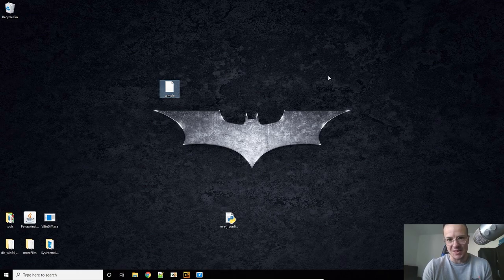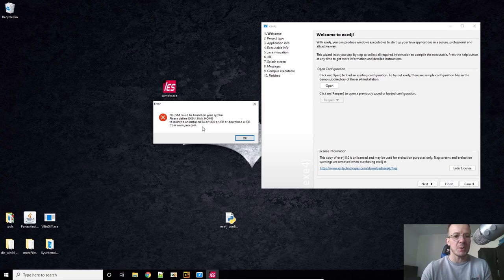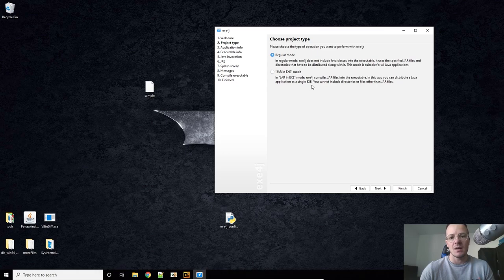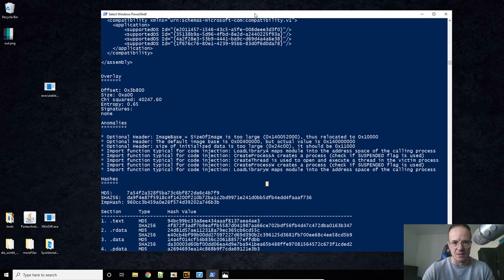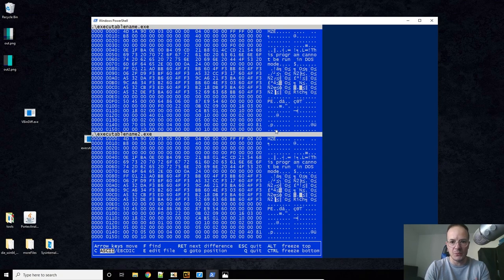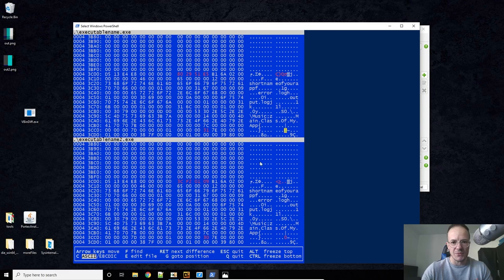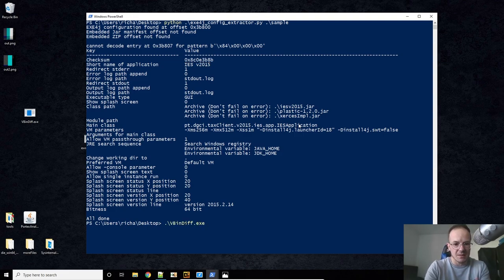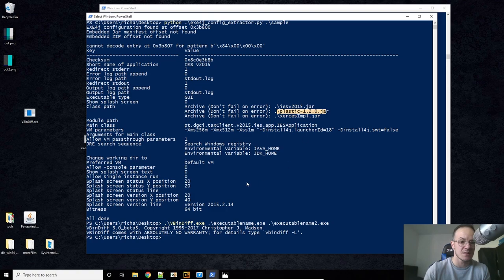Reversing - Writing an EXE4J Configuration Extractor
Wrappers, installers, builders and EXE converters often create files with their own configuration format. What do you do if you find no tool to extract it for you? You write an extractor yourself.

0:00 Introduction
0:55 "Customer" sample, EXE4J, does not run
3:19 EXE4J Wizard overview
6:12 Looking for embedded JAR file
7:54 Checking the overlay for the config
9:12 Comparing different test files with VBinDiff to find out the structure of the config
16:51 Extracting the config of the "customer" sample
18:15 The mysterious, ever changing value in every config
19:30 What to tell a customer based on a non-runnable program
19:58 We need more tutorials about clean file analysis

Note: No actual customer sample was used. I obtained this from VT ;)